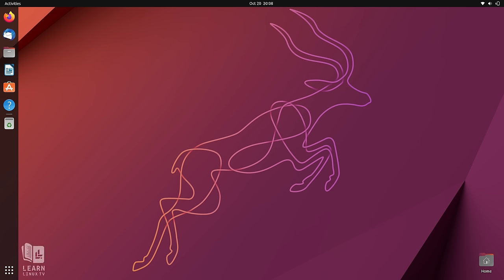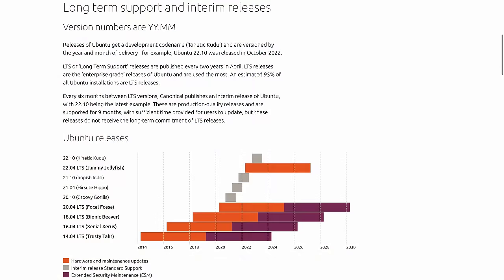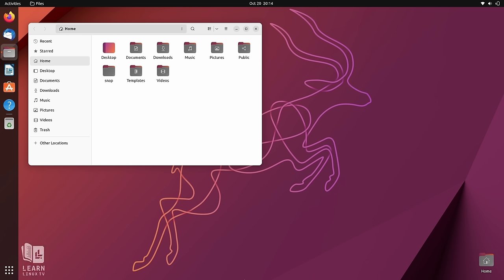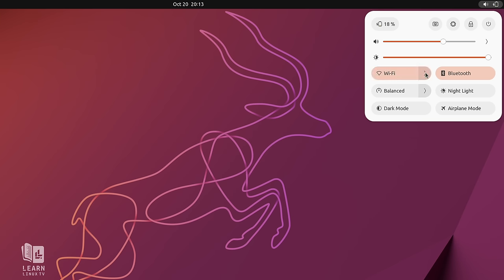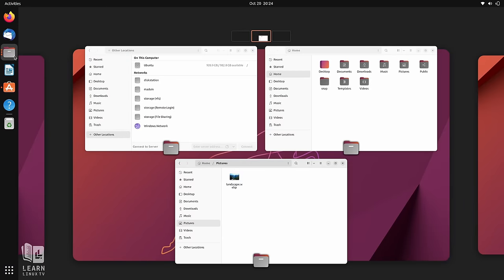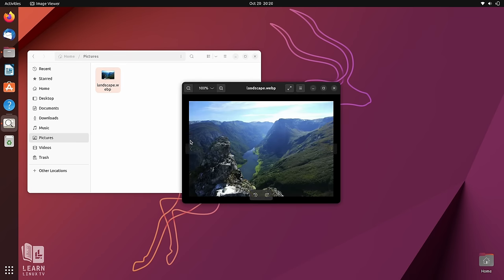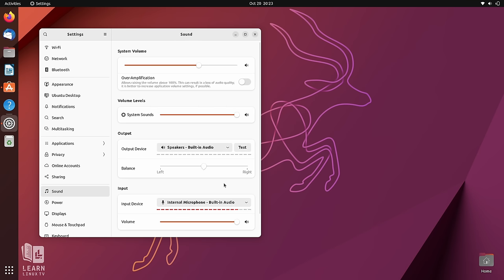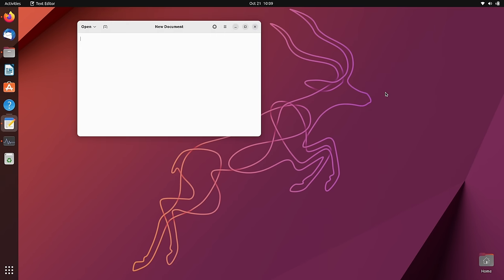Ubuntu 22.10 is a HUGE improvement over 22.04!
Ubuntu 22.10 is here, and with it comes the full GNOME 43 experience. In this video, the October 2022 release of Ubuntu is reviewed, which will include some of the new features, and final thoughts as well.

*📘 Check out Jay's Sci-Fi Novel*

*LEARN LINUX TV - YOUR HOME FOR LINUX-RELATED FUN AND LEARNING!*

*🎓 BRAND NEW UDEMY COURSES AVAILABLE!*

*⏰ TIME CODES*
00:00 - Intro
00:52 - First look at the desktop, and some general information
03:00 - My thoughts on the GNOME 43 implementation in this release
03:27 - GNOME's new "quick toggles" feature
04:45 - Although not a new feature in 22.10, the accent color customization is nice
05:08 - The new "App Spread" feature in Ubuntu 22.10
06:20 - The webp image format is supported out of the box in 22.10
06:38 - Kernel 5.19 is a welcome addition to Ubuntu 22.10
07:14 - Pipewire is included now in Ubuntu 22.10*🎓 FULL LINUX COURSES FROM LEARN LINUX TV*